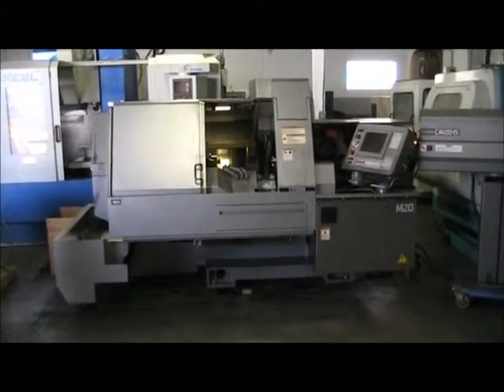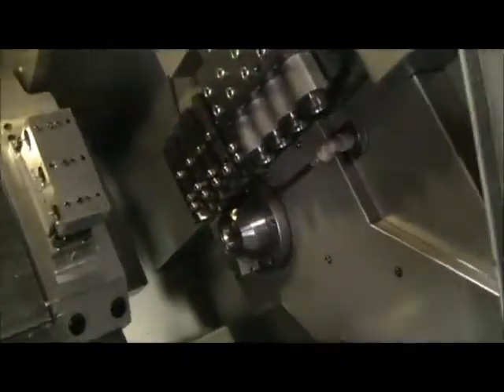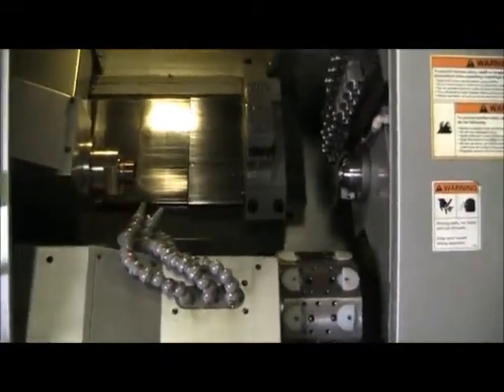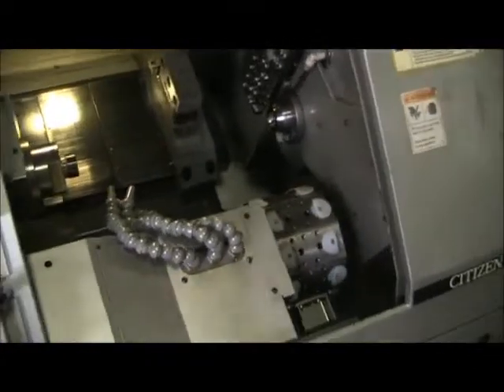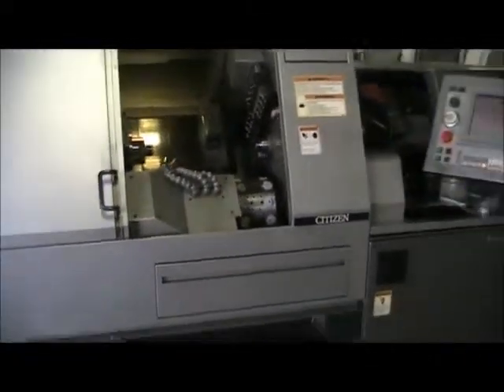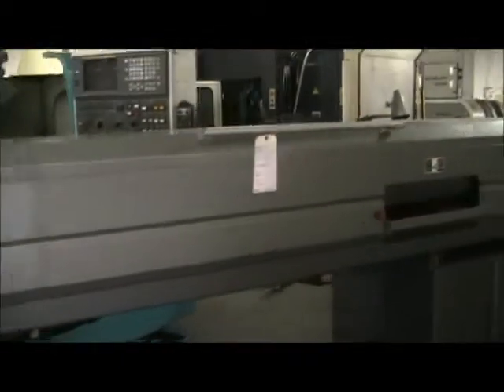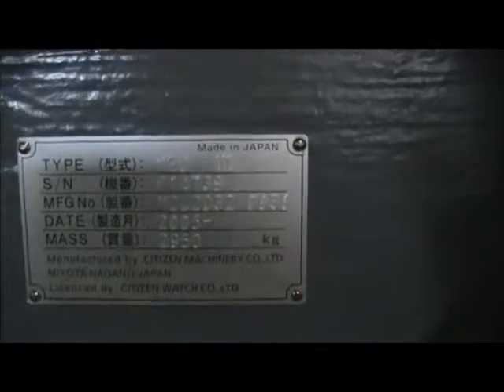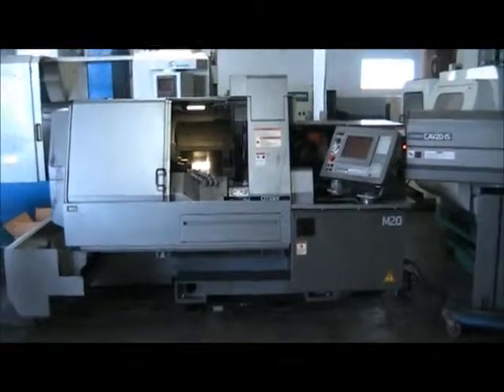320640 Citizen M20 CNC Swiss Lathe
General Specifications from Citizen M(3)20 Type III, from Brochure

CNC Control:                                    Cincom M6B (Mitsubishi 635LCC)
    Axes:   X1,Y1,Z1,C1,X2,Z2,C2,X3,Z3 (misc Axes: T1, A1,A2,A3)
Max. Machining Diameter:                        3/4" (20mm)
Max. Machining Length per chucking:             12.59" (320mm)
Main Spindle Speeds:                            200 - 10,000 rpm
Rotary Tool Speeds: (Turret & Gang Plate):      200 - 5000 rpm
Backworking:
    Max. Chucking Dia:                          3/4" (20mm)
    Max. Backwork Length:                       5.70" (145mm)
    Max. Drilling/Tapping:                      M8
    Back Spindle Speeds:                        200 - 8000 rpm
Tooling Set-up:
    Turret Tooling:                             12 (24 in half index mode)
    Gang-Tool Tooling:                          5 Turning + 4 Rotary
    Back Working Tool Post:                     3 (+ Rear Facing Tools on Turret
Tool Sizes: Gang Tooling / Turret:              16 x 16 x 130mm / 16 x 16 x 90mm
Motors:
    Main Spindle Drive:                         5 / 7.5 HP
    Rotary Tool / Back Spindle Motors:          2 HP  / 3HP
Weight & Dimensions (approx.):                  6100 lbs / 110" x 50" x 72"h

Equipped with (must be verified by buyer):
    Cincom CAV-20IS Magazine Bar Loader, 12' cap
    Turret Tool Holders
      (4) CTF-112L Turning Tool Holders
      (2) CTF-319L 3/8" Shift Turning Tool Holders
      (2) CDF-101L Single Drill Sleeve Holders
      (2) CDF-401L Double Drill Sleeve Holders
      (2) KSC-101  Rotary Cross Drills
      (2) KSE-101  Rotary End Drills
Note: Execptionally clean machine coming out of medical/aerospace corporation

Optional (Price on Request): Citizen TP-1000 Presetter, Rotary Tools, Single
& Double ID and OD Tool Holders, High-pressure Coolant Systems, Mist
Collectors & Special Tooling for Citizen machines (A&M is a Genevieve Swiss
Distributor)